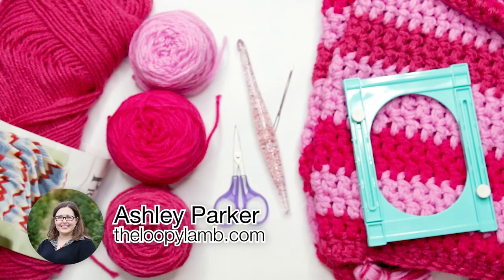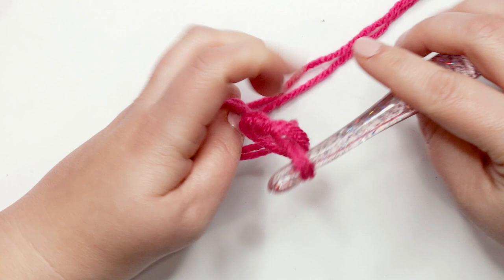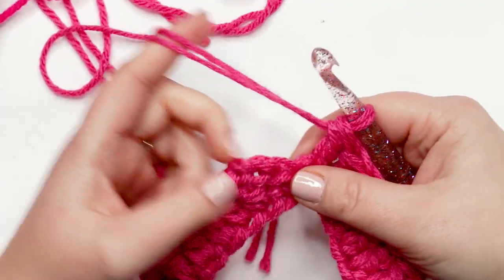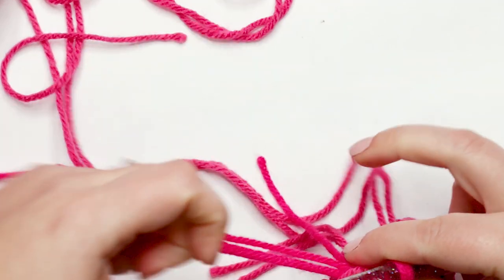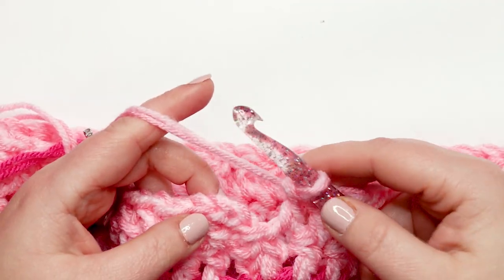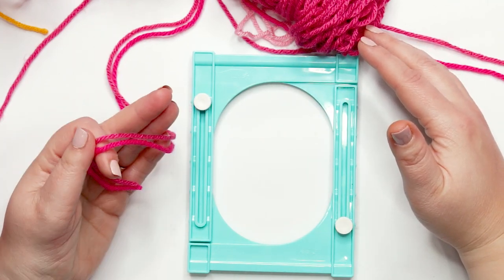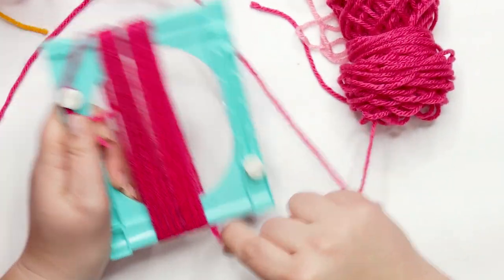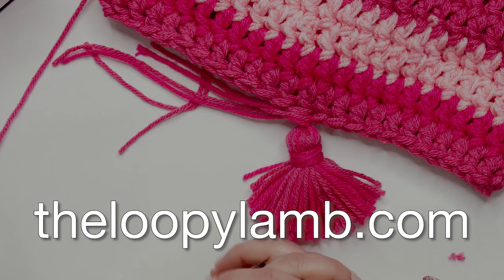Enid's Snood - Free Crochet Snood Pattern Tutorial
After watching Wednesday, everyone wants to make a snood!  Today's tutorial shows you how to make an enid-inspired snood with instructions on the changes need to make a Wednesday-inspired snood as well.

Grab a printable PDF version of the pattern for a small fee in my Ravelry shop: